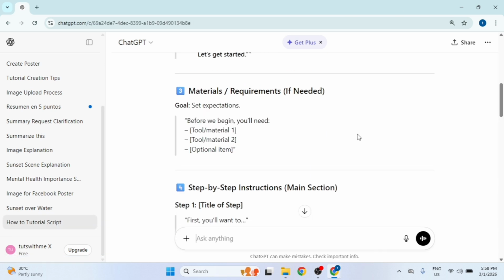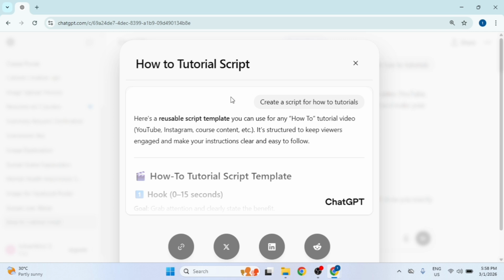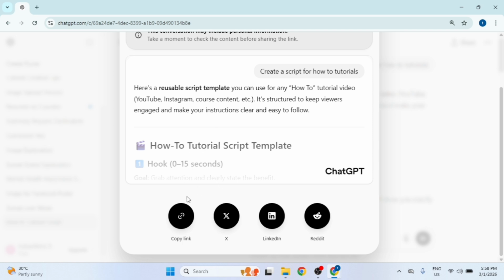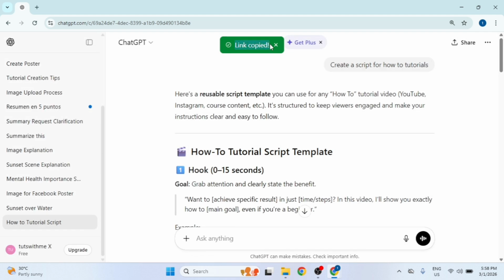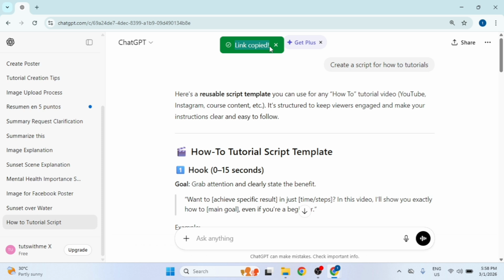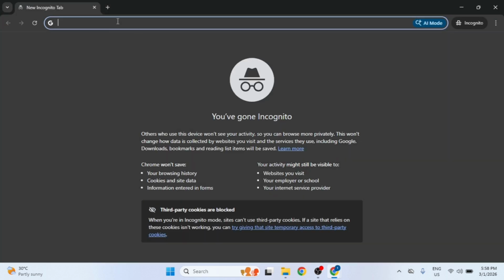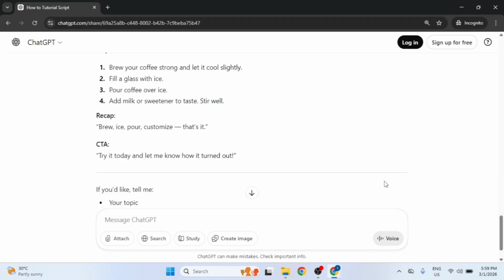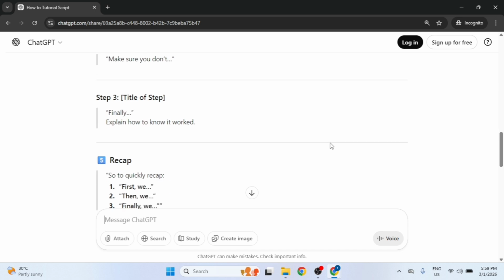How To Share A ChatGPT Conversation